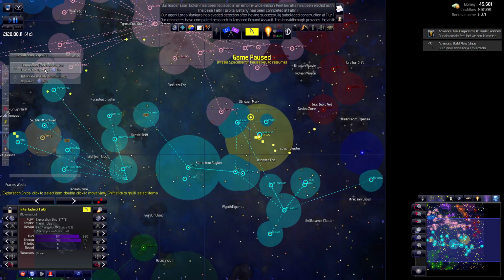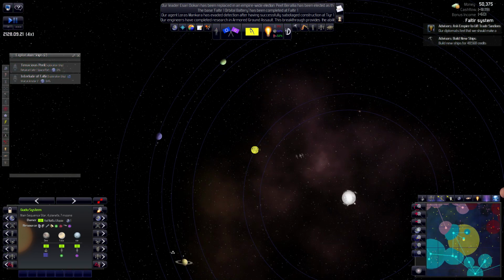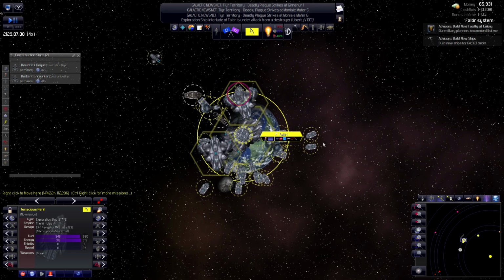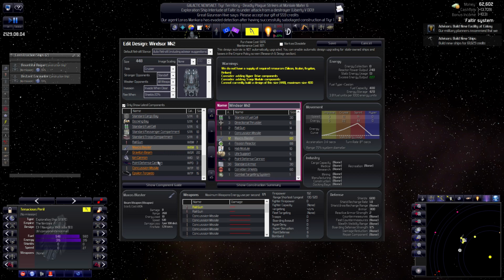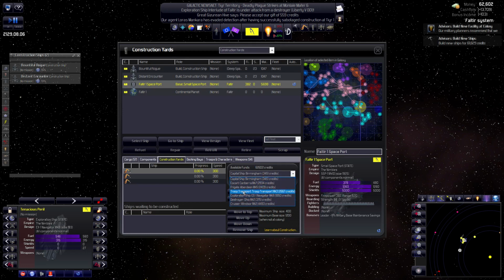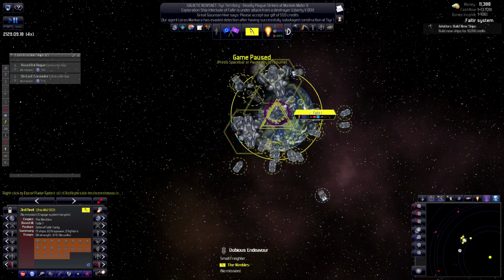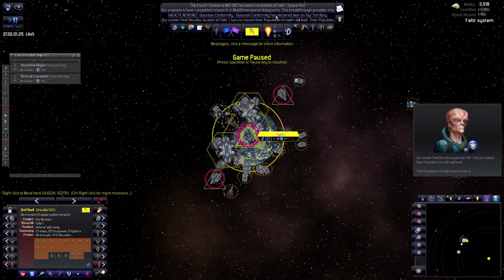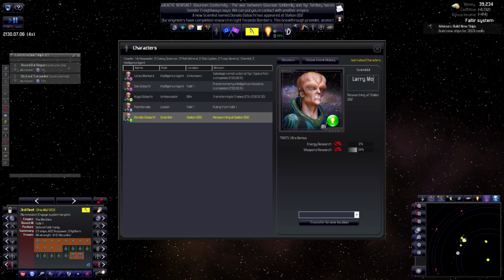Let's Play Distant Worlds Universe | Ep 14 | UEII | Our Planet Becomes A Fortress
Episode 14 - One Space Port, Two Defensive Platforms...come and get them!

I'm using the Unleashed Extended II mod and set on very hard difficulty.